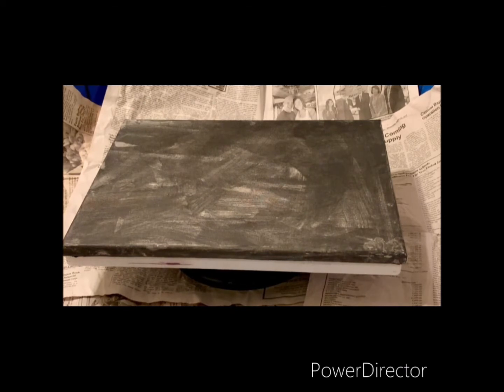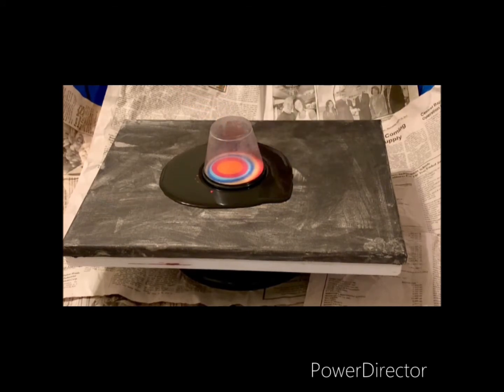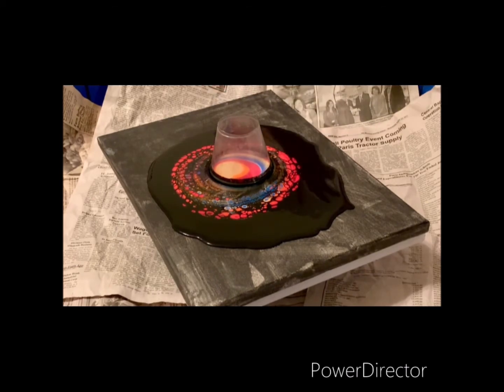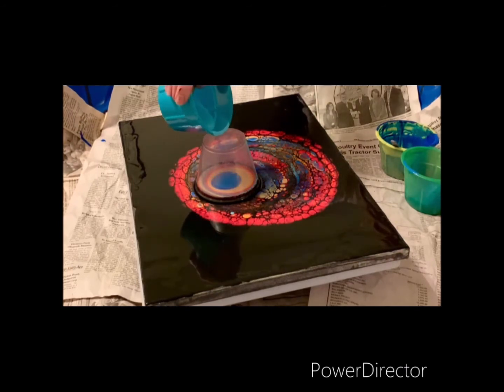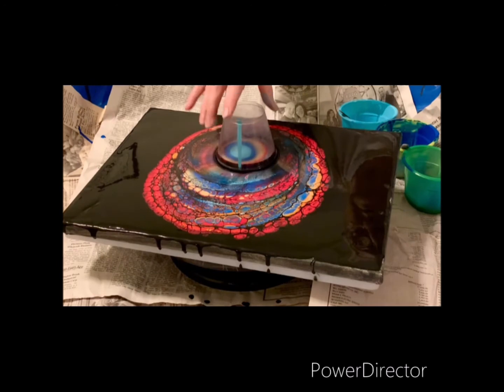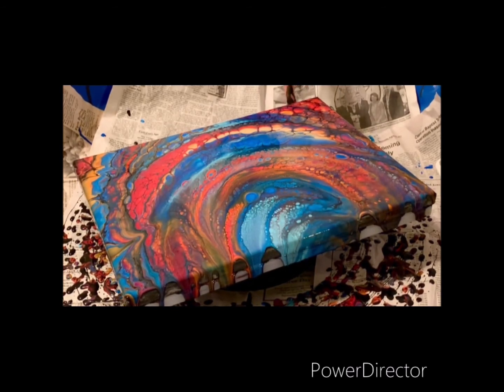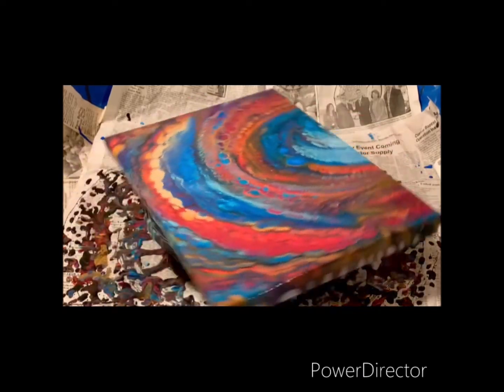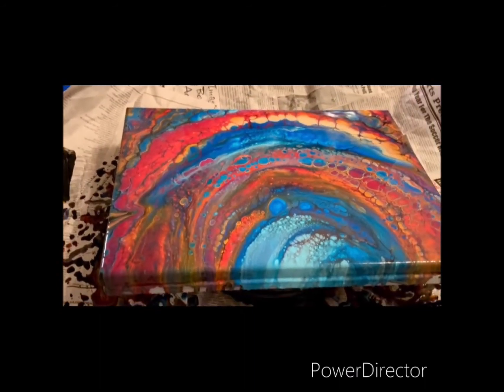Open Cup Pour Painting - Acrylic Paint Pouring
This video was originally posted to my Pretty Popular Pieces channel on 1/13/21.  I am in the process of uploading most of my painting videos to my new channel.  I will not be adding more videos to my old channel.  Thanks so much!

Original video description:
I create an abstract painting using the open cup acrylic paint pouring technique.  The stretched canvas is 12"x16".  All paints were mixed using a medium of Floetrol, Elmers School Glue & water.  The colors used are provided below.

Artist's Loft Flow Acrylic Black (basecoat)
Artist's Loft Flow Acrylic Red
Artist's Loft Metallic Orange
DecoArt Extreme Sheen 24K Gold
Custom colors:
*Liquitex Basics Phthalocyanine Blue + DecoArt Dazzling Metallics White Pearl
*DecoArt Americana Bahama Blue + Amsterdam Primary Cyan + DecoArt Dazzling Metallics White Pearl
*Amsterdam Primary Cyan + DecoArt Dazzling Metallics White Pearl

A slight modification was conducted on the piece after filming this video after discovering a clump of paint.  This modification did not alter the overall appearance of the piece; evidenced by the photograph provided in the thumbnail.

This painting is available for purchase in my Etsy shop at:

Thanks so much for being a part of my paint party!  I hope to see you at the next one!